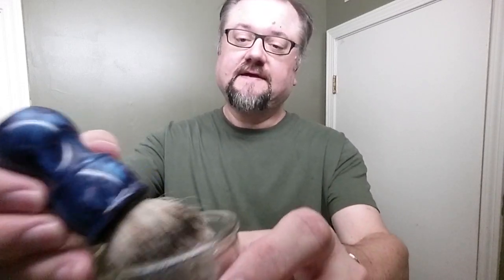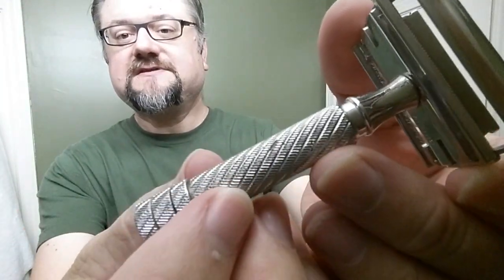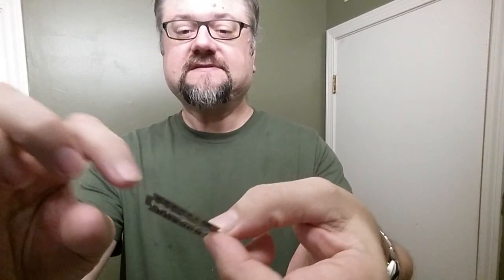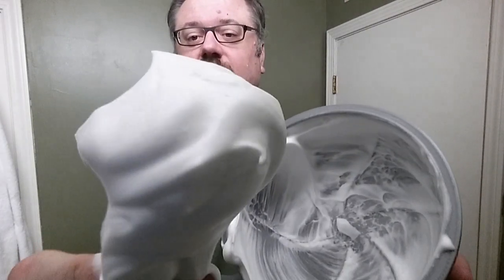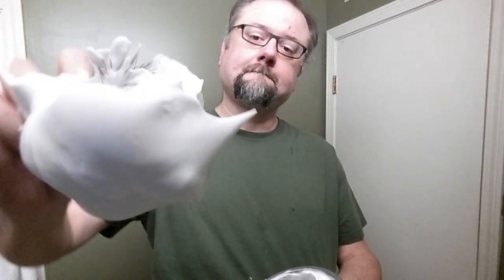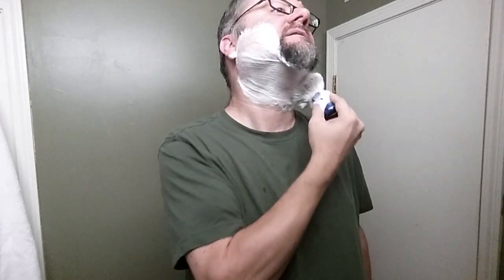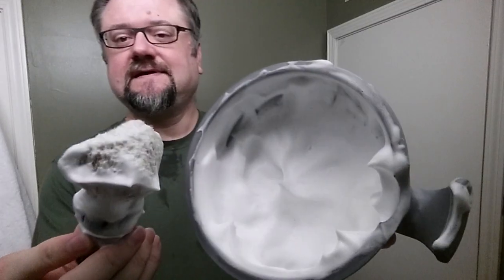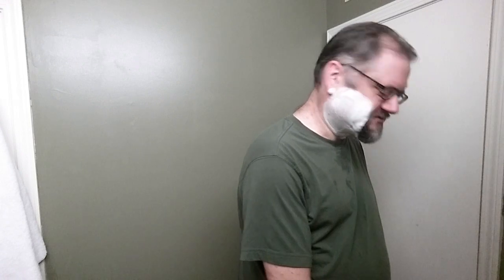Just a Shave: Gillette Aristocrat 16 - Voshkod (5) - BaM Diamond - TGN ST Premium 22mm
Razor: Gillette - Aristocrat 16 (UK)
Blade: Voshkod (5)
Lather: Barrister and Mann - Diamond
Brush: Golden Nib - Silvertip Premium 22mm (28 uses)
Post: Old Spice - Original

*General Notes / TL;DR*:
Last shave before Austere August.  So I picked some favorites and a wildcard (the Voshkod), and it all worked out great.

*Razor and Blade Notes* - Gillette - Aristocrat 16 (UK) ::: Voshkod (5 uses):
Great combo.  Not a top-tier cut in my trouble spot, but very good... and cheeks are exceptional.  Happy with it.  Comfy.

No tugging or irritation.

*Soap Notes* - Barrister and Mann - Diamond:
Them: "notes of freshly cut grass, stadium soil, beer, leather, pine, cedar, popcorn, and caramel"

Scent: I love all the scents Will put into this one.  And you can pretty much pick out each one.  I can easily picture myself back at a ball game.

Scent Strength: 5-6/10, nicely present during shaving.

Glissant is a great lathering base.  I think I like it better than Excelsior.  So slick and creamy.  The rinses today were just so luxurious.  Excellent glide with the razor.

Maybe Excelsior has better post shave qualities, but since I don't care much about that, I'm super happy with Glissant.

* 30 second load with lightly-wet,badger brush
* 3 tsp water to build the lather
* = 5-6 passes of lather.

*Brush Notes* - Golden Nib - Silvertip Premium 22mm (28 uses):
Great feel as usual.  Love this brush.

**Shave Quality**
During the Shave Feel:
 Cheeks: Smooth
 Neck: Smooth
After the Shave Closeness: